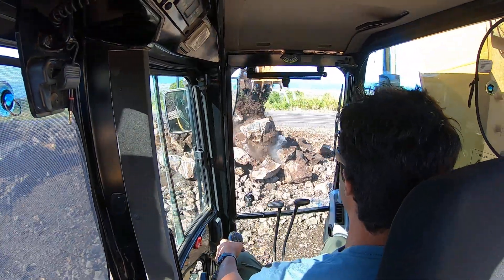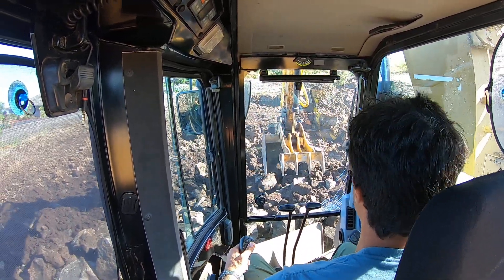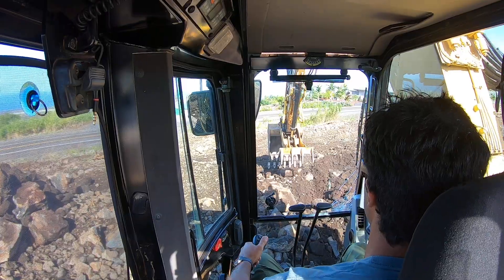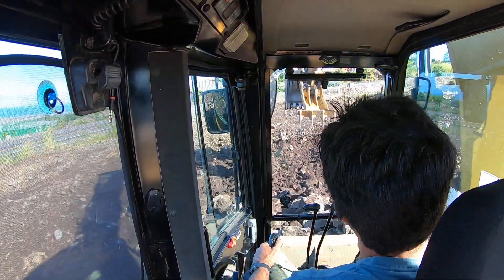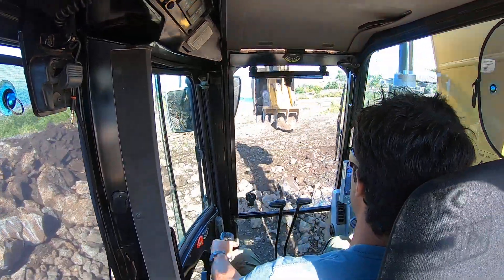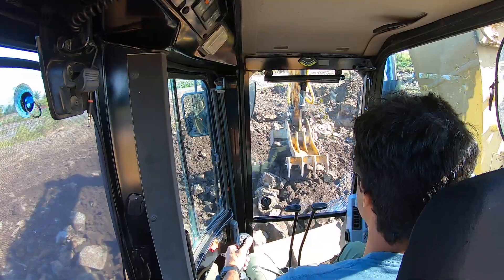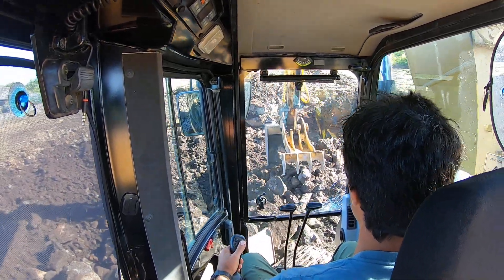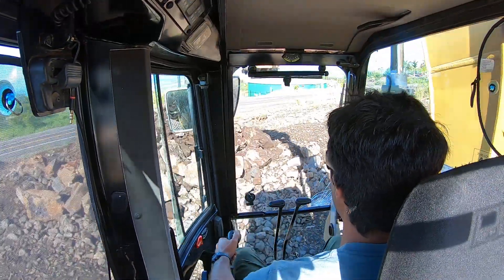Excavate like an Engineer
I continue building out a slope with my Cat 314E excavator for a pad and talk about some engineering tips and tricks.